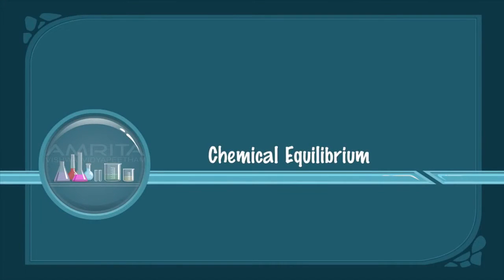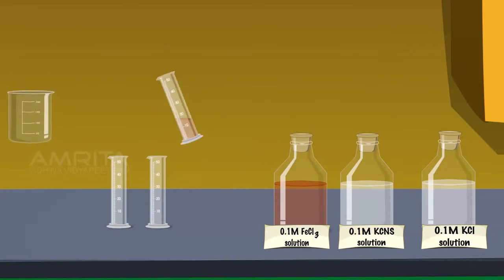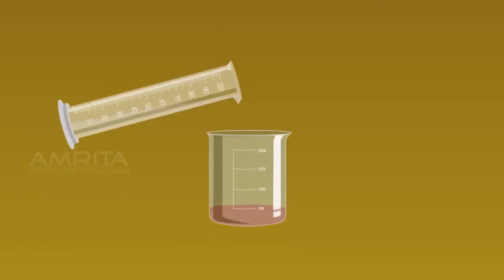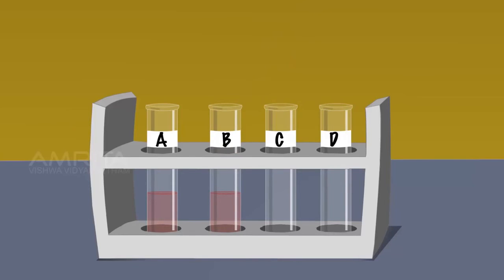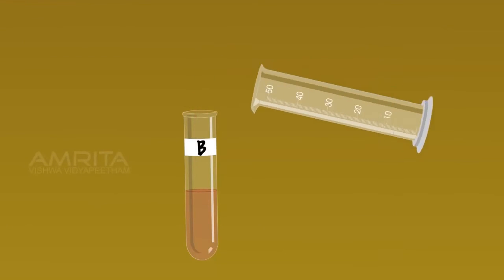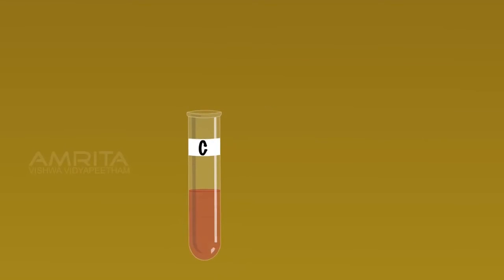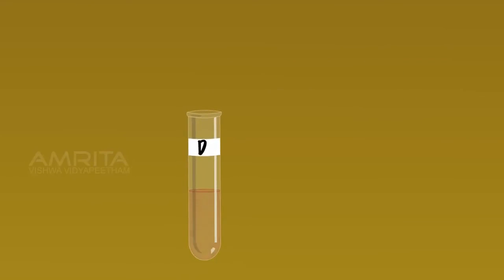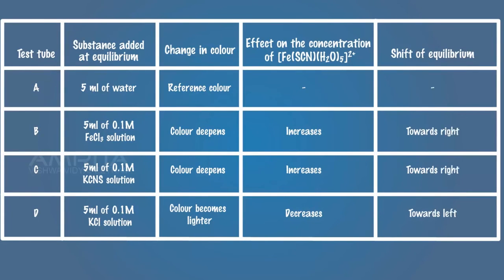Pengaruh konsentrasi terhadap kesetimbangan kimia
Di ambil dari youtube dan di gunakan hanya untuk kepentingan pembelajaran